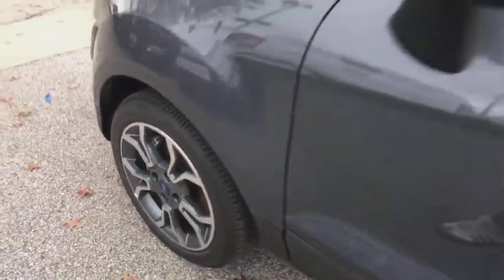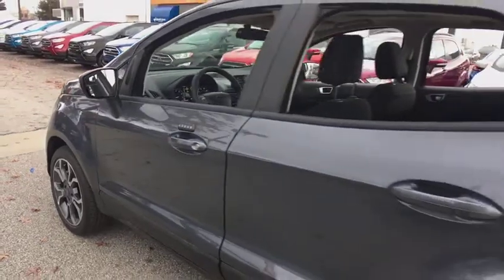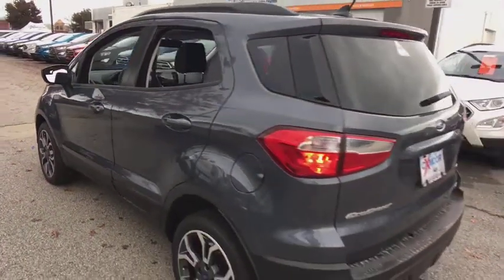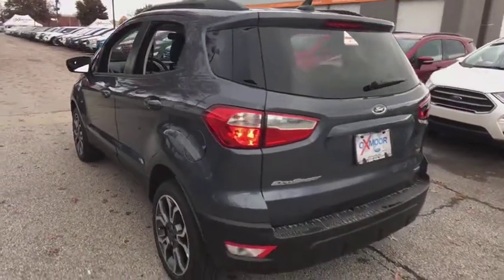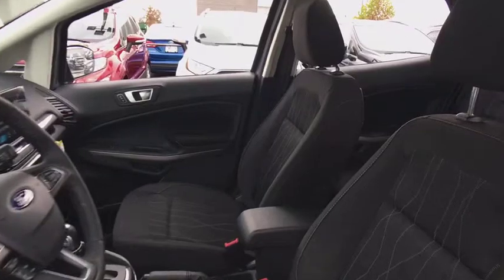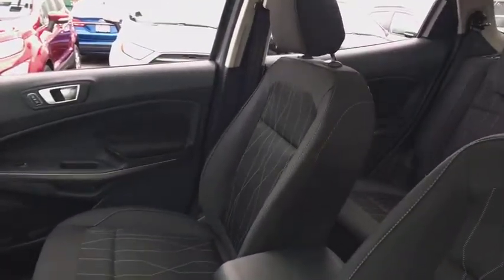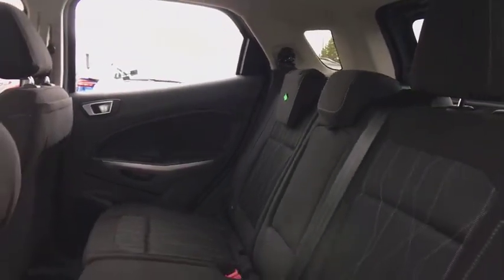2018 Ford EcoSport Louisville, Lexington, Elizabethtown, KY New Albany, IN Jeffersonville, IN 38782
Smoke N 2018 Ford EcoSport available at Oxmoor Ford in Louisville, Kentucky. Servicing the Lexington, Elizabethtown, KY New Albany, IN Jeffersonville, IN area.

Oxmoor Ford
100 Oxmoor Ln

2018 Ford EcoSport Smoke Factory MSRP: $24,757 $2,995 off MSRP! SE 27/29 City/Highway MPG Price includes: $500 - Farm Bureau Association eCertificate Offer. Exp. 01/02/2019, $1,750 - Retail Customer Cash. Exp. 01/02/2019